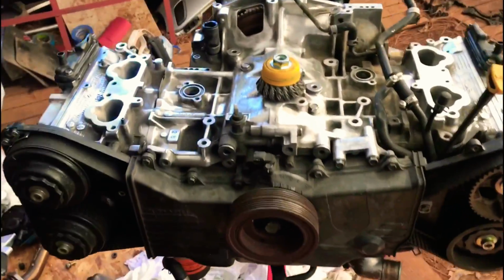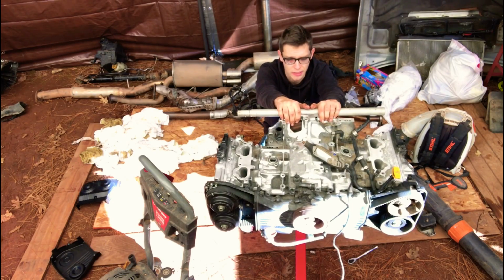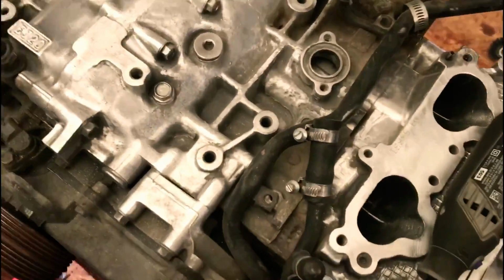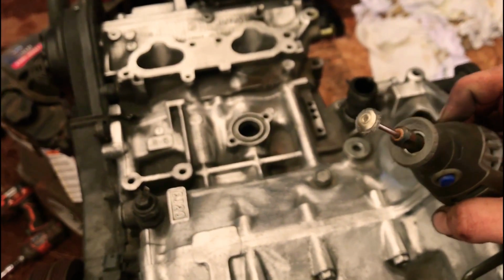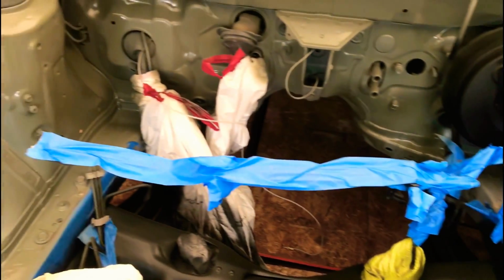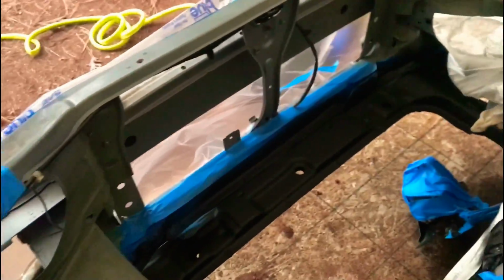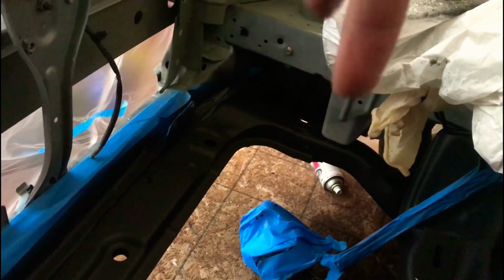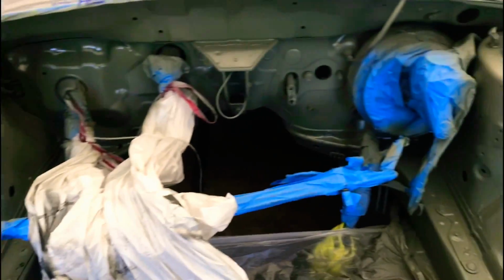Vlog 5: Masking bae 😷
In this vlog I mask off the engine bay and throw the final coat of primer on!